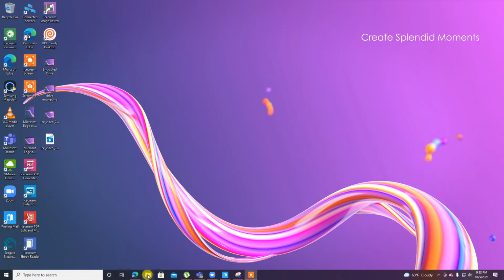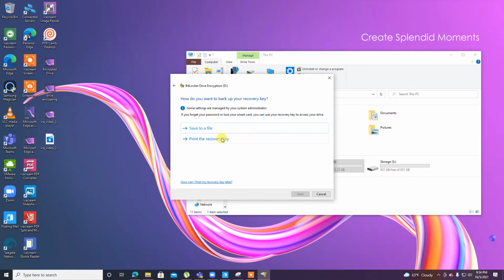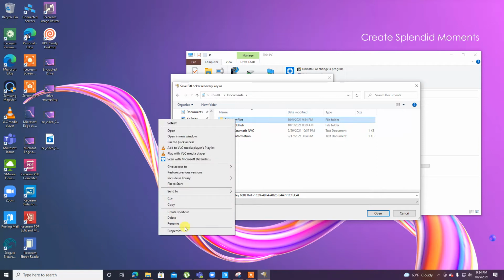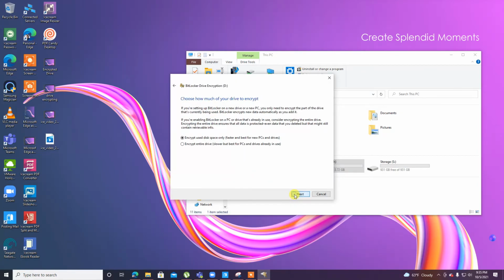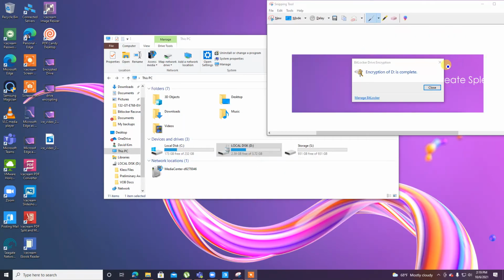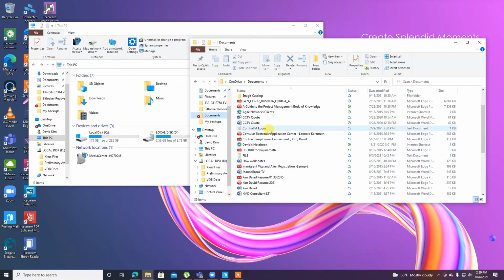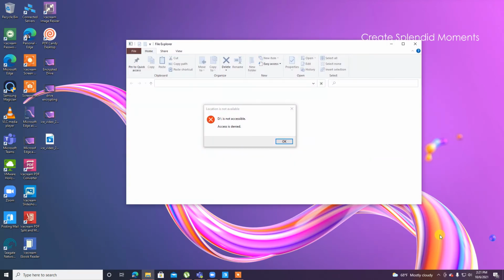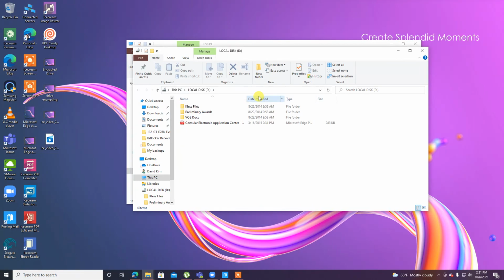USB Drive Encrypting Process on Windows 10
A 7min guide on how to encrypt your USB thumb drive for securing data.